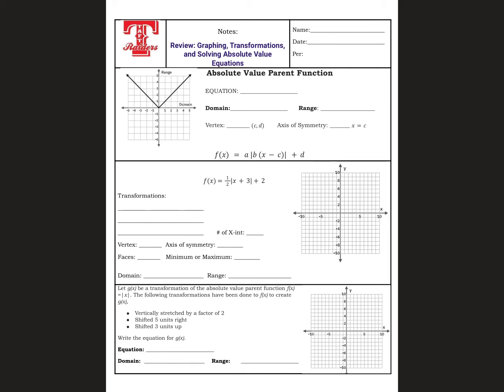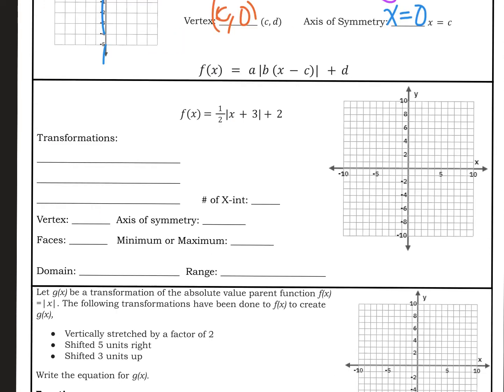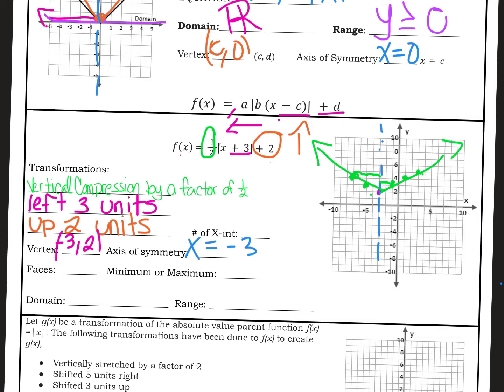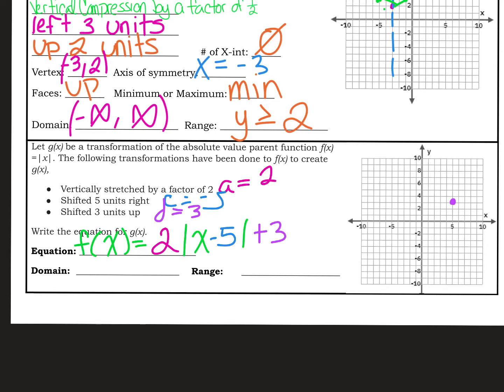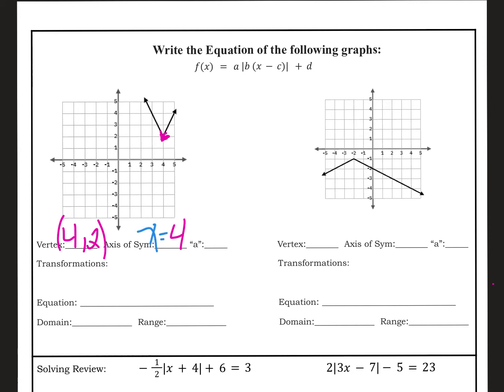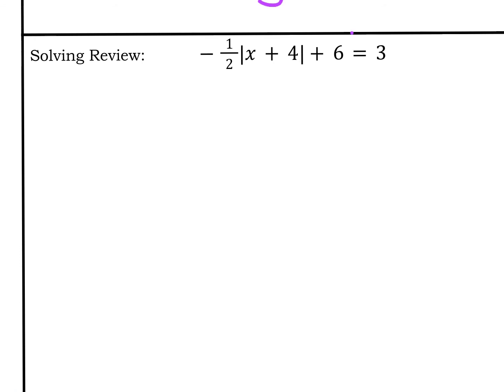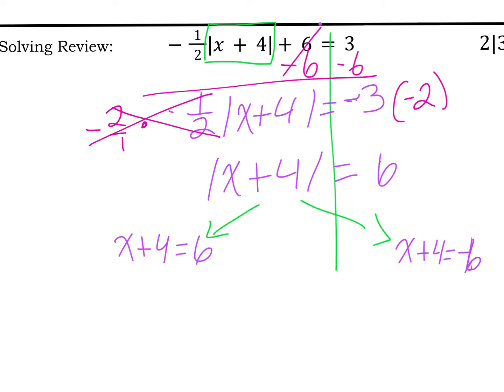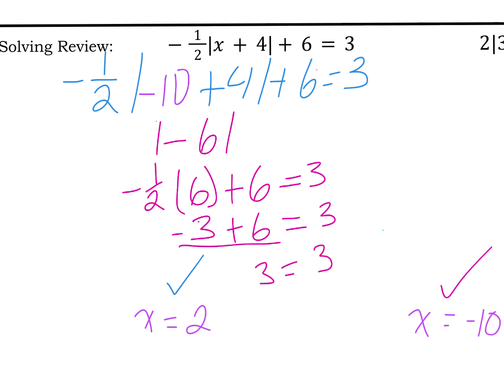Review Graphing and Solving Absolute Value Equations.docx.mp4